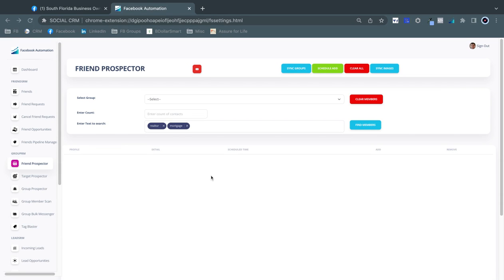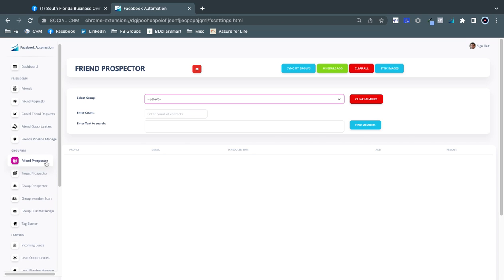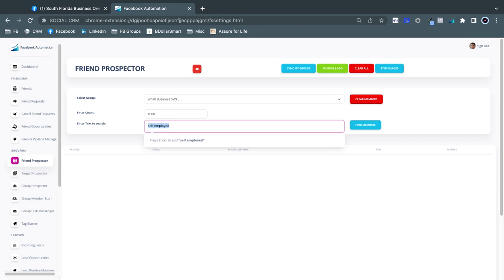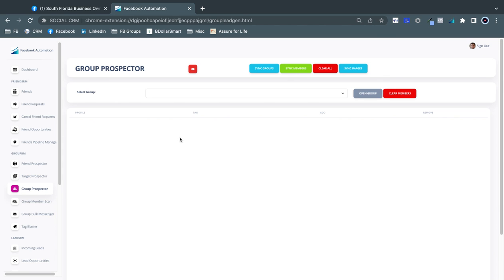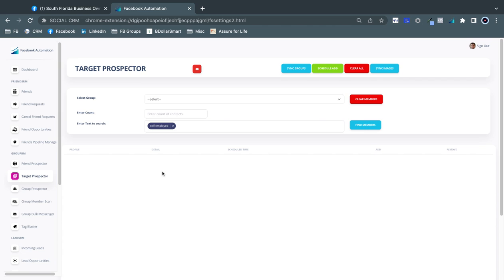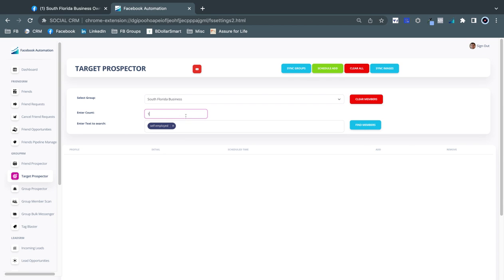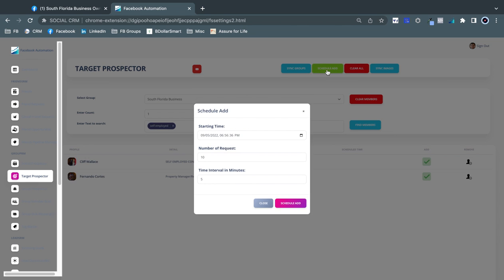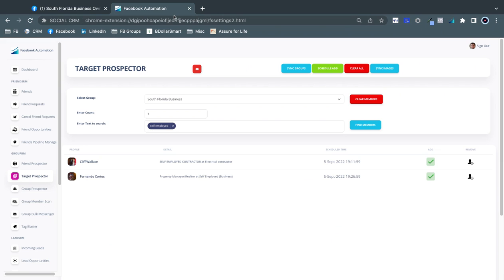Friend - Target - Group Prospector